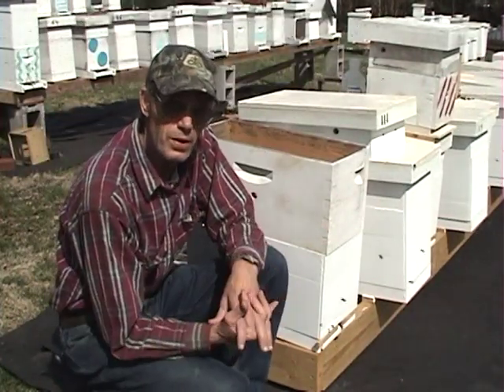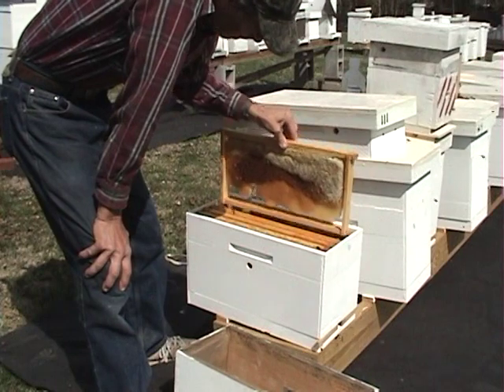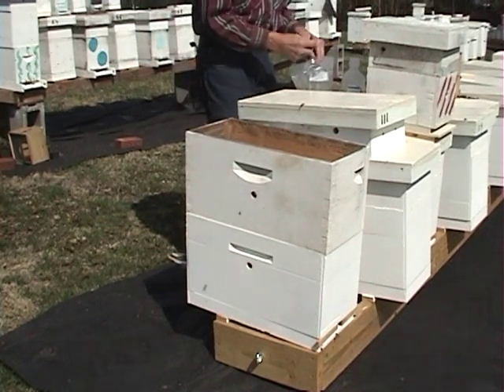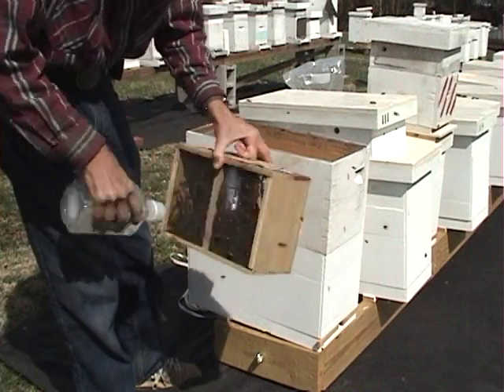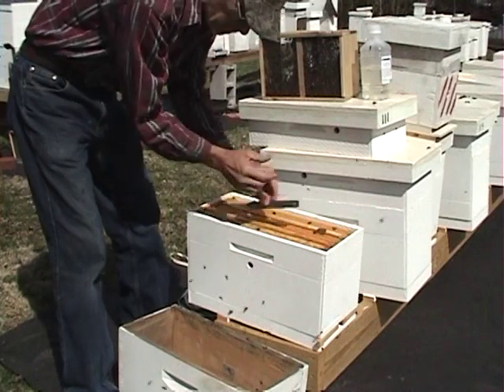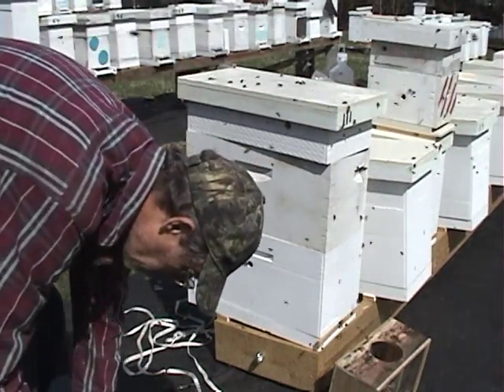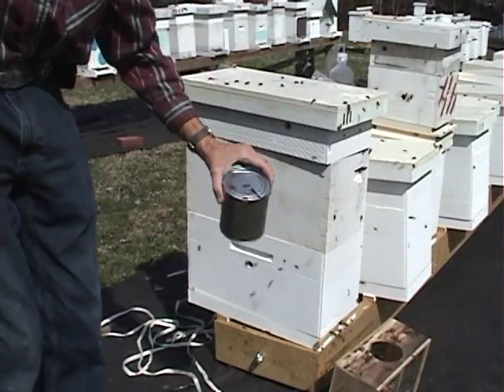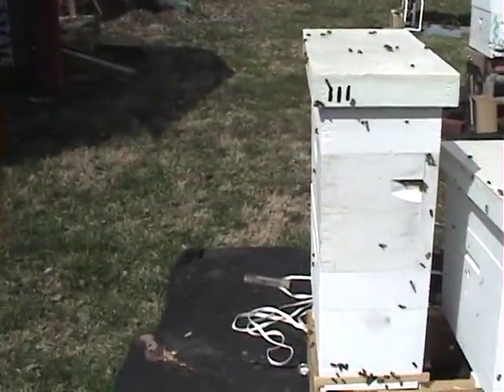Cold Weather Package Install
This video will show you how to install a package when it cold. This will also be a series of videos to see how many split I can make out of a package.